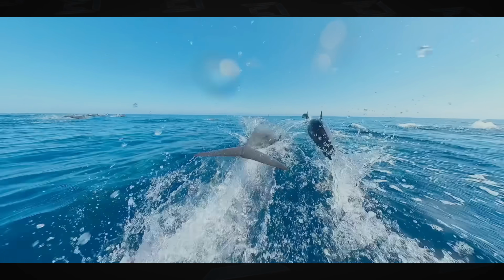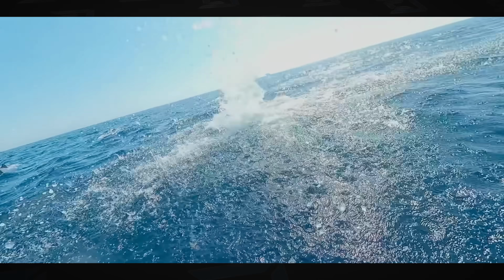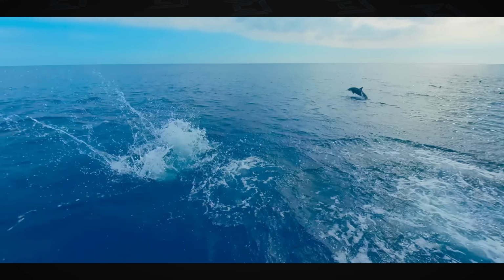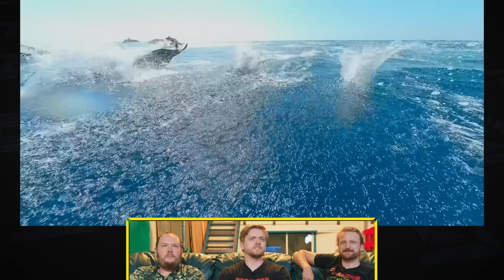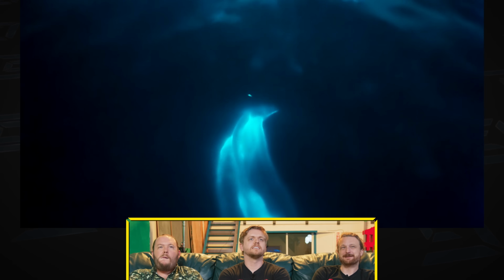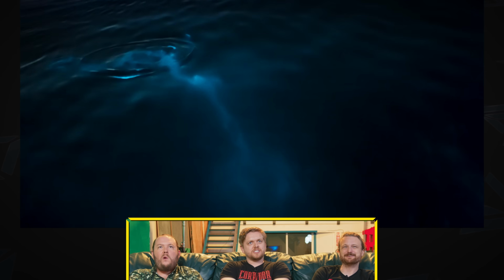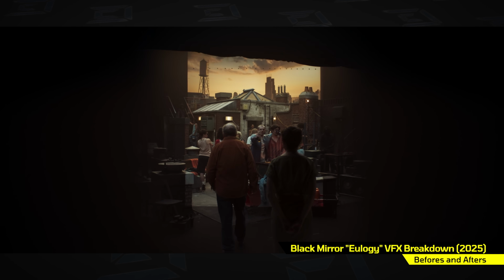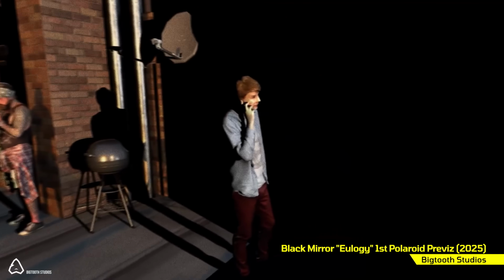VFX Artists React to Bad & Great CGi 195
Jordan, Sam and Niko check out the new phenoma that is the Vegas Sphre and the new Wizard of Oz viewing experience. We also debunk the Ai claims from the Obama narrated nature documentary, Oceans, and then have some fun with a Black Mirror episode and some Tik Tok videos featuring cats. Buckle up!

Chapters ►
0:00 Wizard of Oz at the Vegas Sphere
7:42 Netflix's Oceans
14:50 Black Mirror - Eulogy
19:05 Swaybox Studios